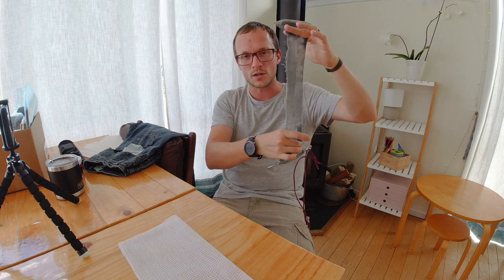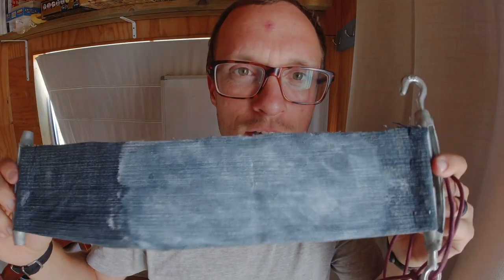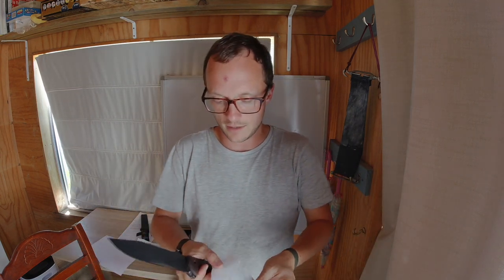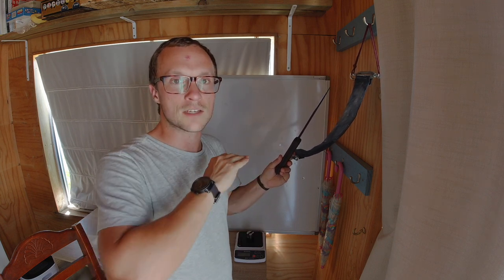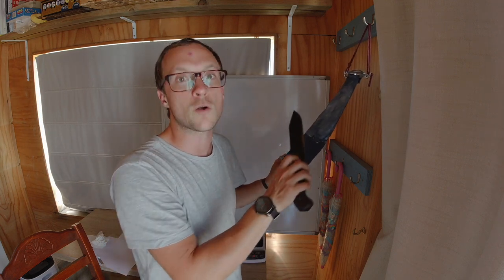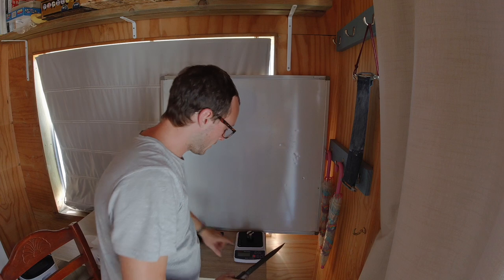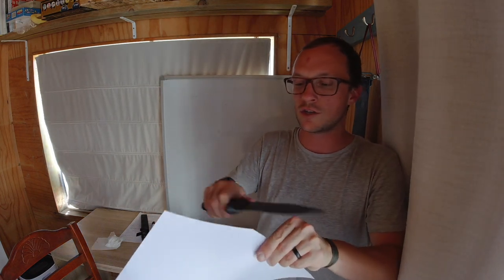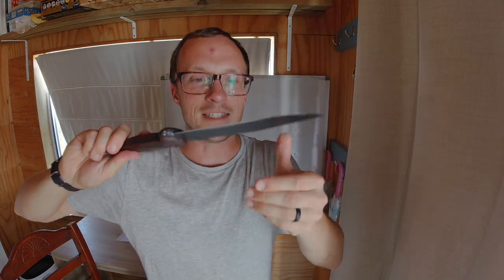DIY Hanging Denim Strop - Knife Sharpening for CHEAP - a Semi ASMR Tutorial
Want ludicrously sharp & clean knife edges without paying ludicrous money?  ME TOO!

This week we will focus on creating a hanging strop for deburring knives with more conventional "positive burr" steels, as well as more of the theory behind polishing, burr removal, and steel-specific technique to fine tune your knife to the edge of perfection!

Strop and polish edges better than ever before (with cheap Mother's Mag & Aluminum polish) - and custom tailor your sharpening with cheap and readily available materials.